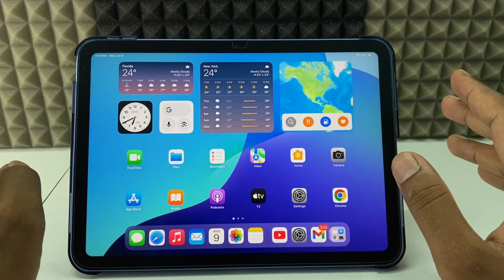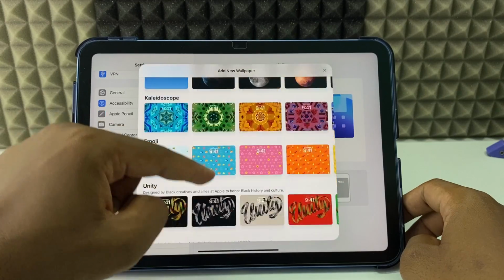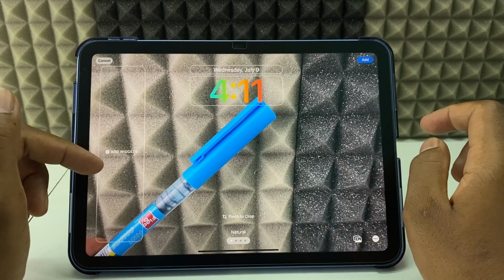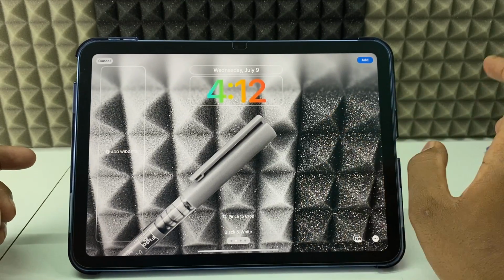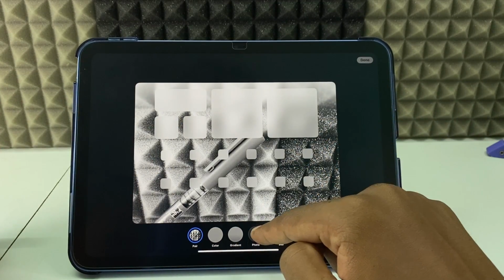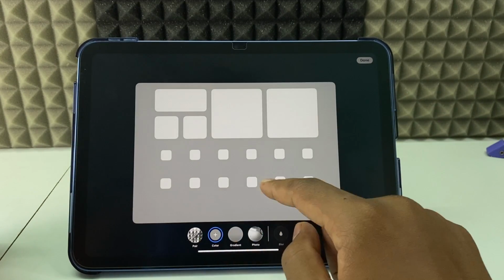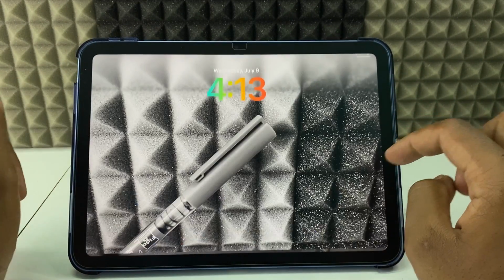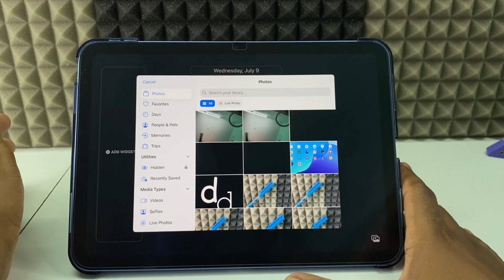how to customize wallpaper on ipad?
How to Customize Wallpaper on iPad? In this video, I show you how to customize wallpaper on ipad. Actually, You can easily customize your ipad wallpaper on any ipad.

1. Original Samsung USB-A to USB-C charging cable
2. Belkin Apple Certified USB-A to Lightning Cable
3. Belkin Apple Certified USB-C to Lightning Cable
4. Belkin USB-C 40 Watts Wall Charger
5. Belkin USB-C 70 Watts Fast Charger
6. Lightning OTG Connector
7. USB-C OTG Connector
8. Lightning to OTG + USB-C Connector
9. Multiport SD Card Reader
10. MFI Certified Lightning to Camera Adapter